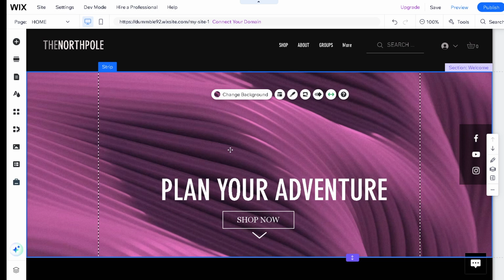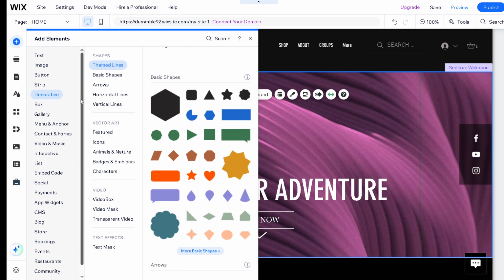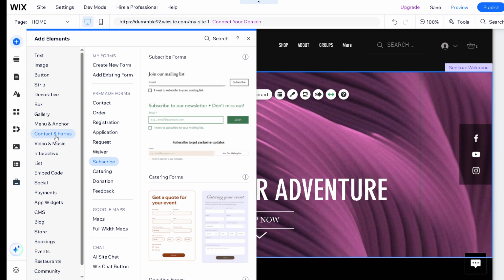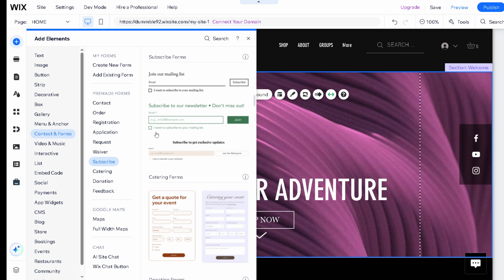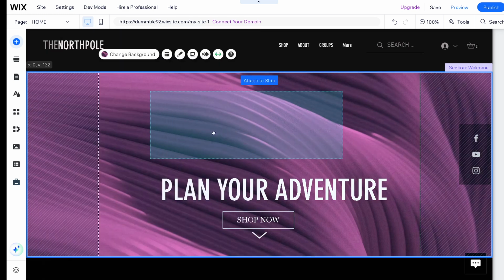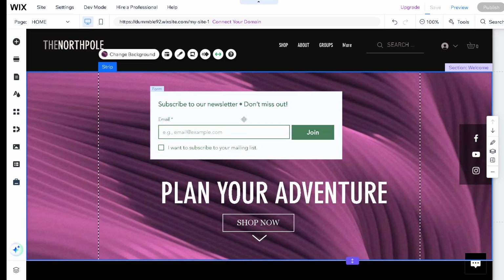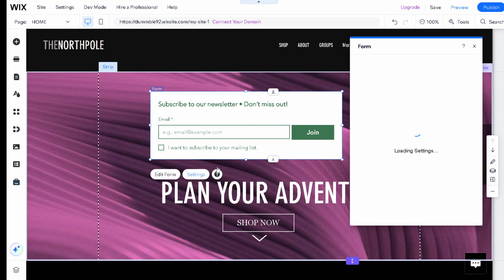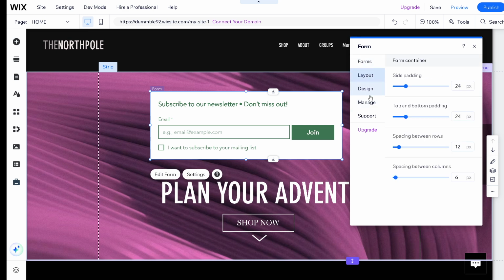How to Add a Newsletter Signup to Wix (Step By Step) (2026 Guide)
How to Add a Newsletter Signup to Wix (Step By Step) (2025 Guide)